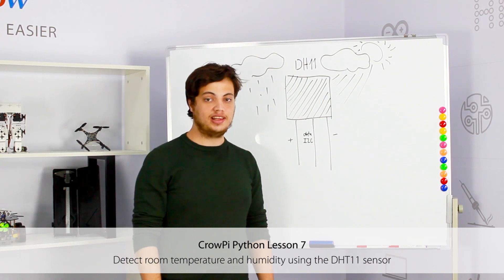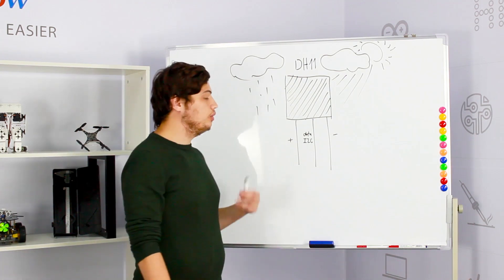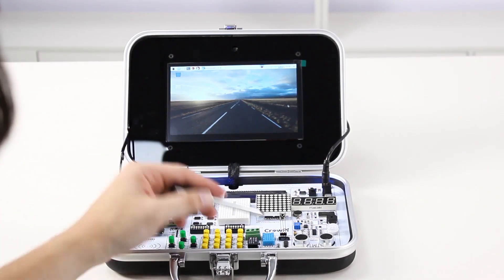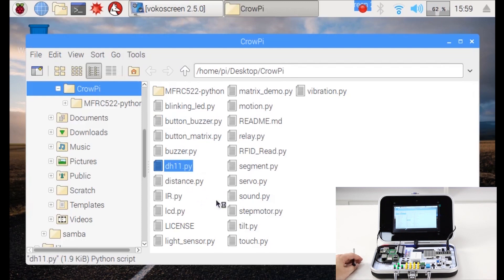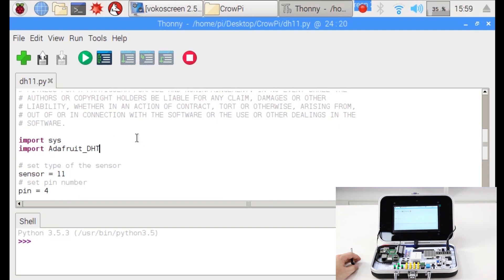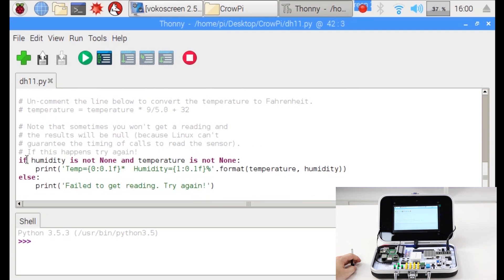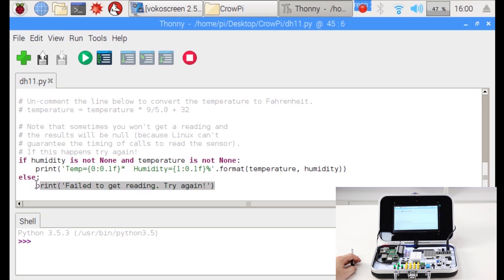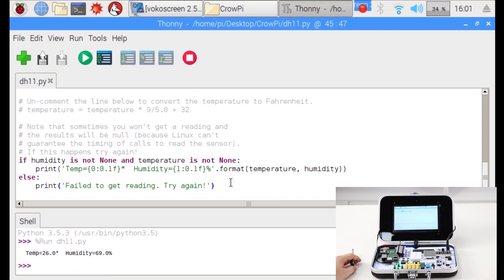CrowPi Python Lesson 7：Detect room temperature and humidity using the DHT11 sensor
The DH11 is a very interesting and unique sensor as it not only combines one functionality but two! It contains both a humidity sensor and temperature sensors which are pretty accurate and are great for any weather station project, or if you’d like to check the temperature and humidity in the room and make a smart home project! Can also be used to check the garden's humidity and temperature to know if your flowers are In danger or if they are cool.